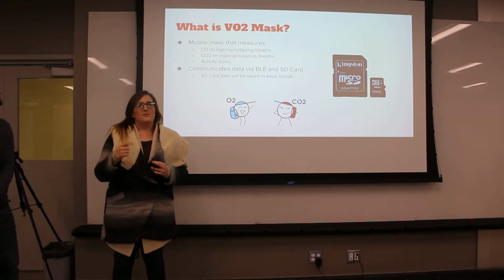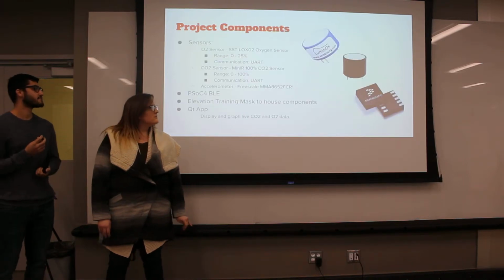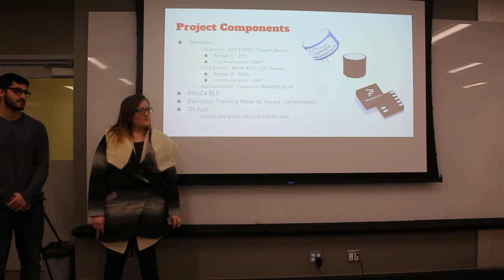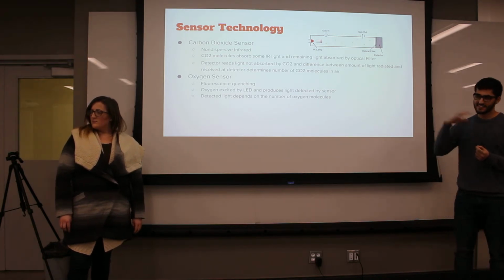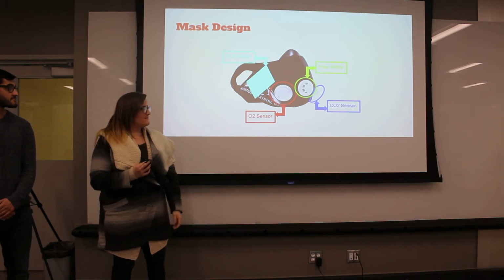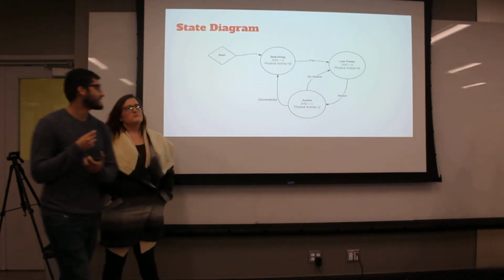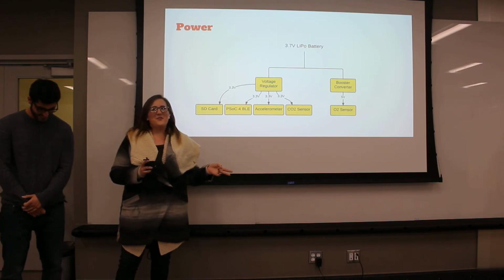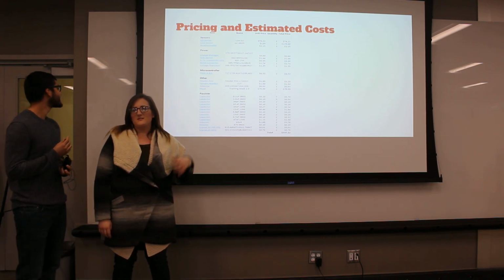VO2 Mask - Presentation 1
Jaskaran Atwal, Chai Yang, Brianna Myers

EEC 136 - Electronic Design Project
Winter Quarter 2016
UC Davis

Thanks to TI, Cypress and UC Davis for funding this project.